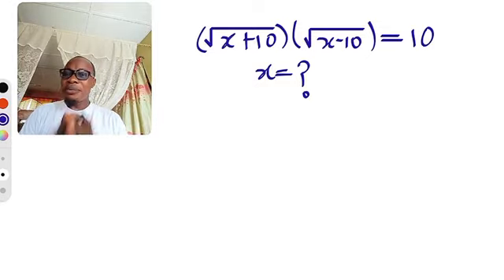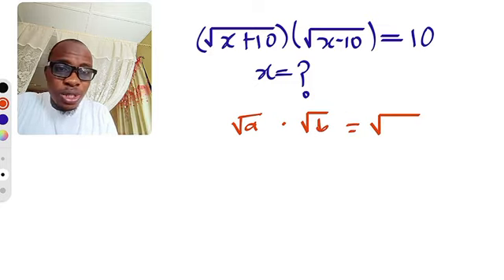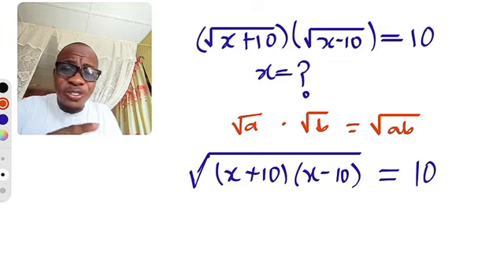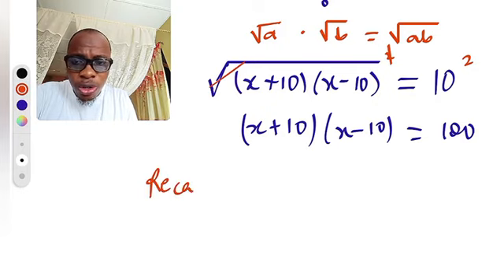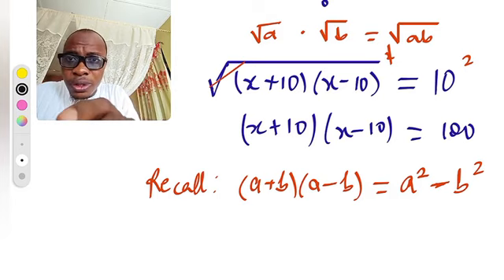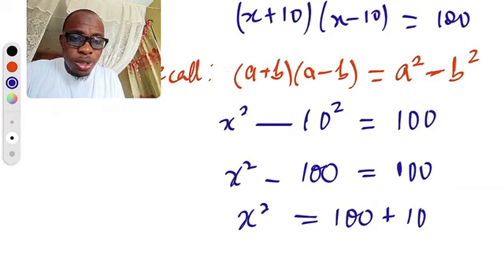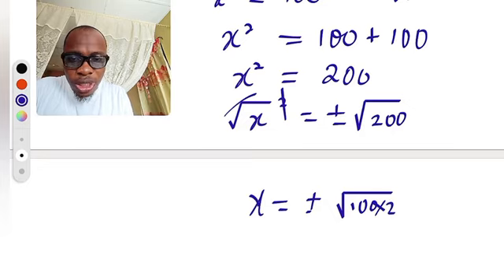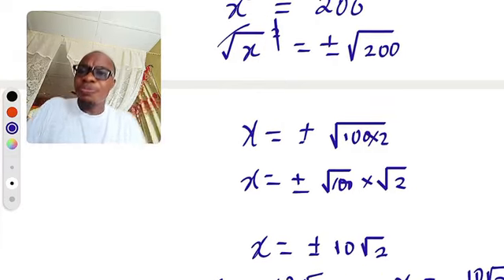USA | Can You Solve This? | Math Olympiad